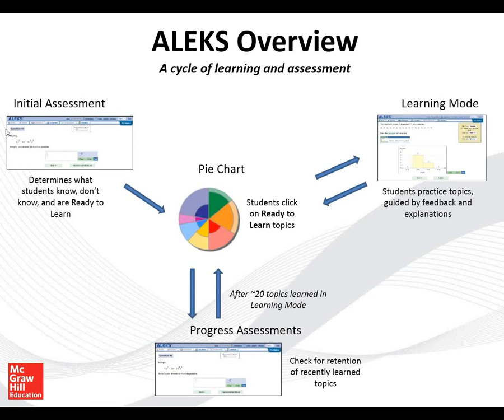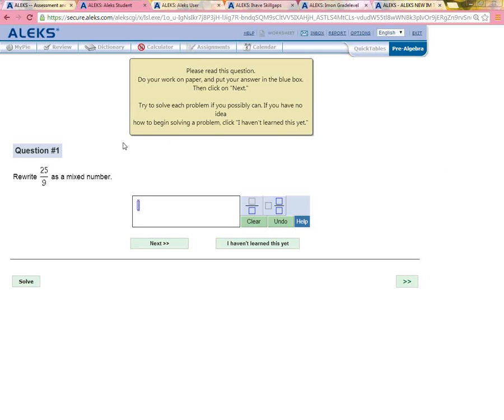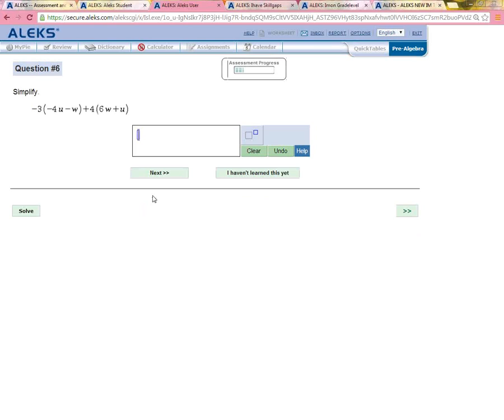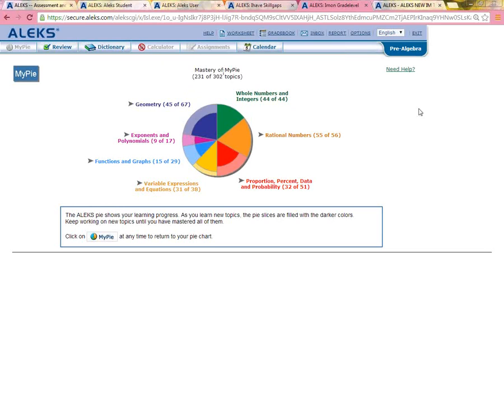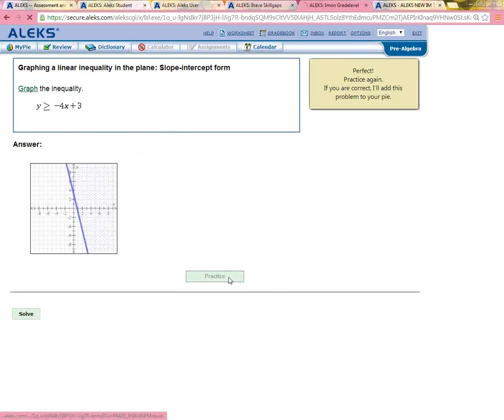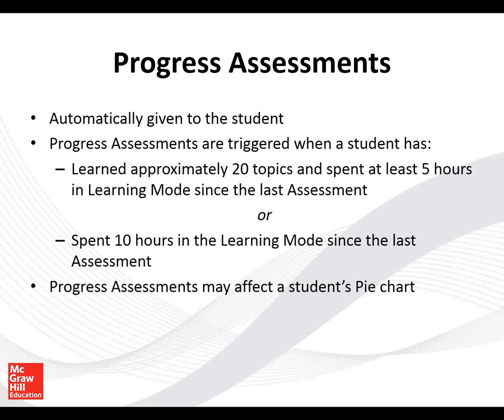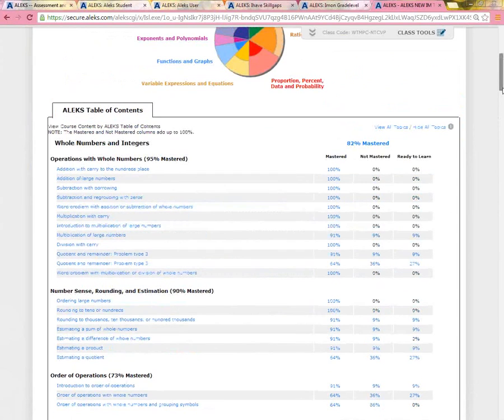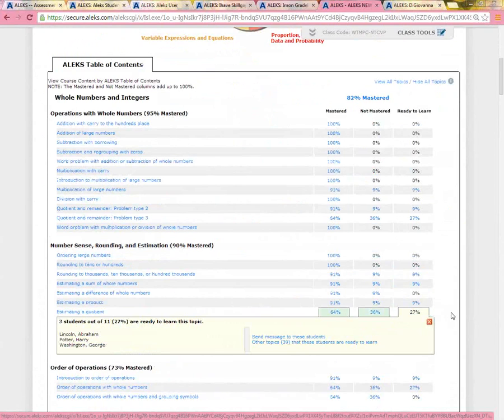ALEKS® Math: Skill Building Using Adaptive, Differentiated Learning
In this in-depth webinar, learn how ALEKS online math adapts to students to fill in learning gaps and enforce critical skills, helping them to succeed on standardized tests and beyond.